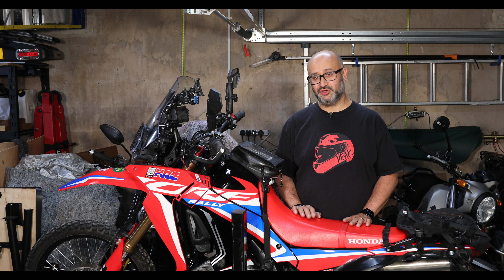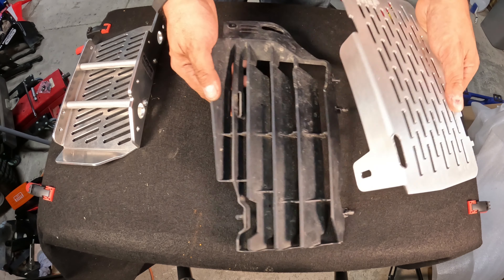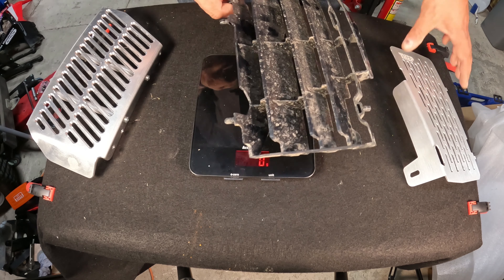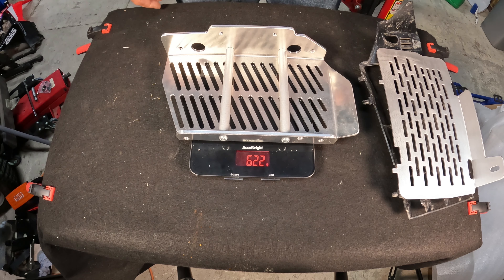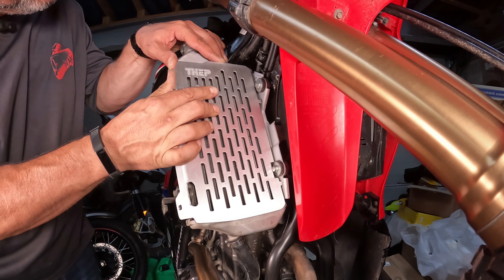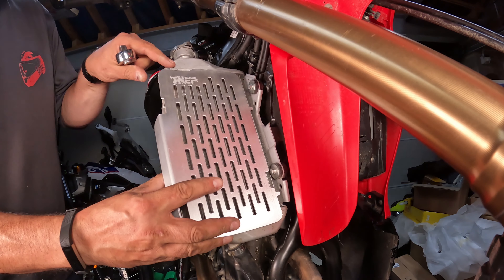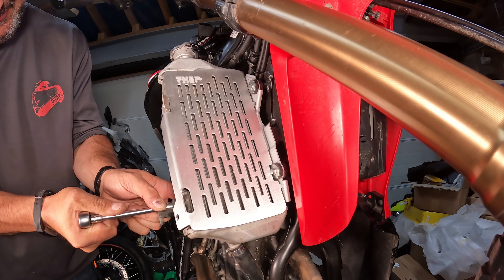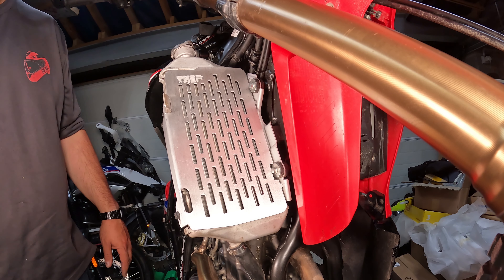Gear: Thep CRF300L Radiator Guard 4K